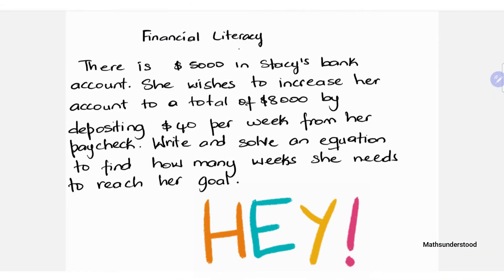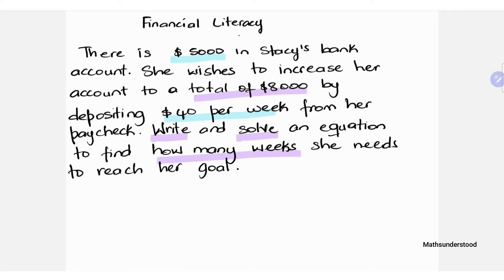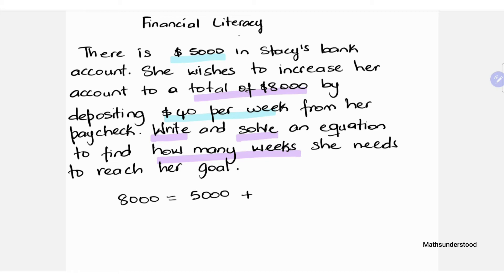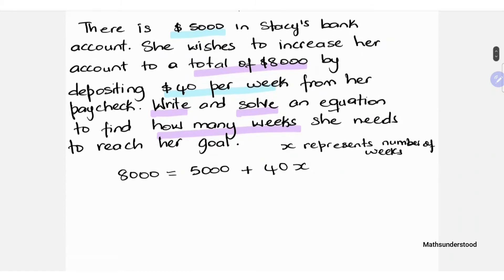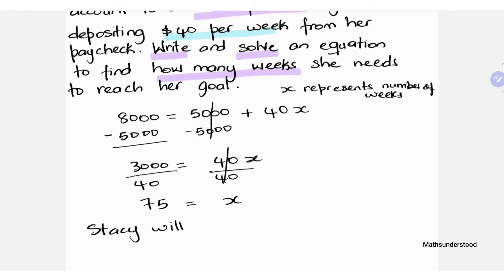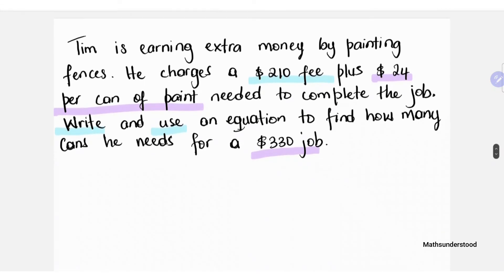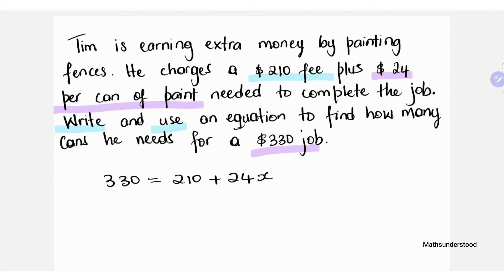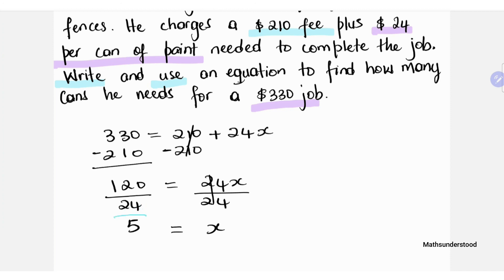Application of Algebra in Real Life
Hey guys🙂
In this tutorial we will look at application of Algebra in real life. There are two examples of application of algebra in real life that focus on financial literacy.

Facebook: mathsunderstood and Maths Understood